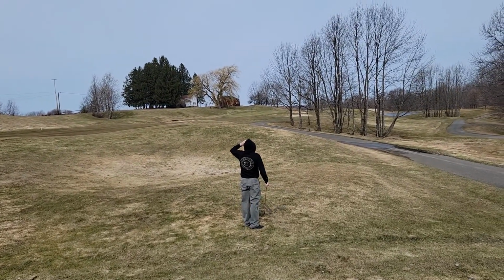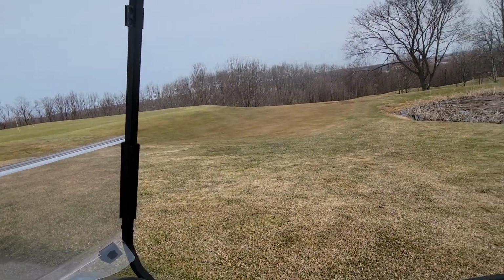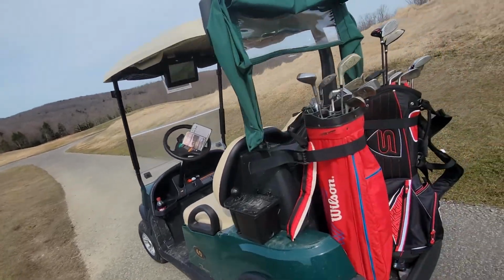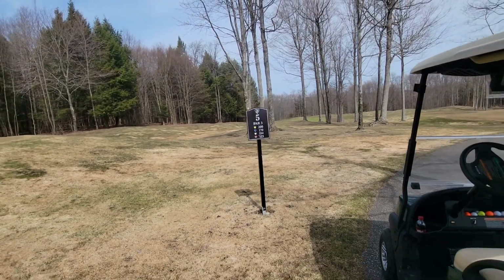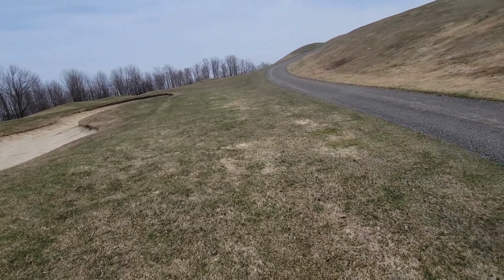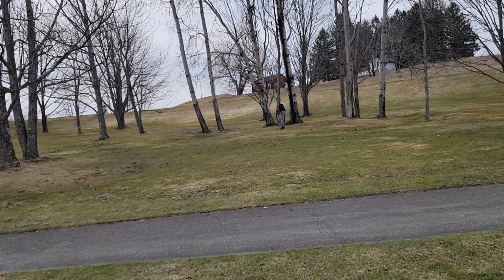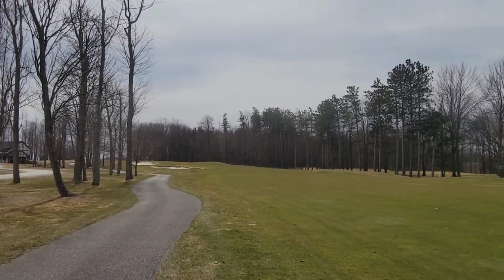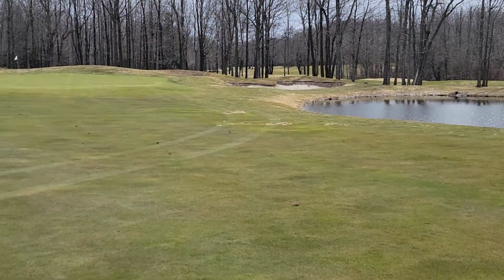peak n peak PGA upper course front 9 Callaway strata first course test part 2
phone died so no back 9 looks like I need an extra  battery